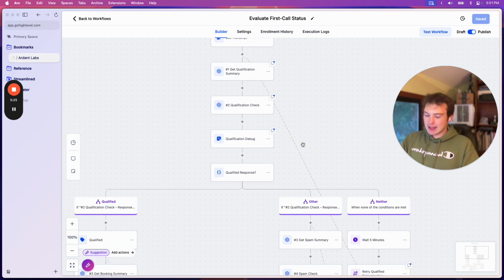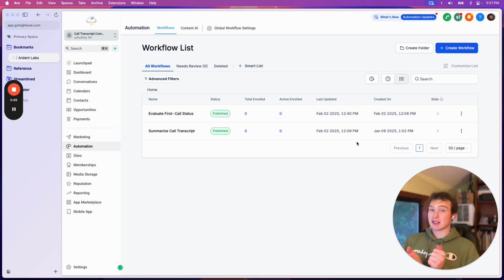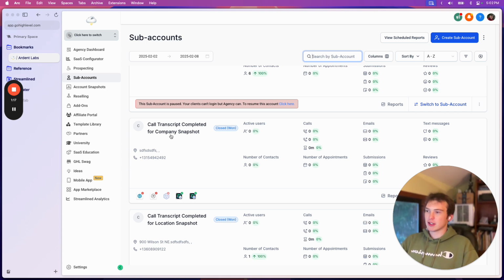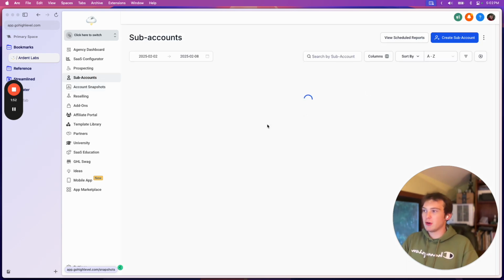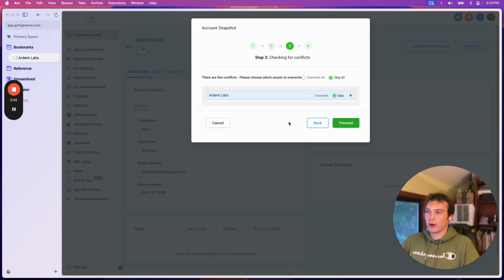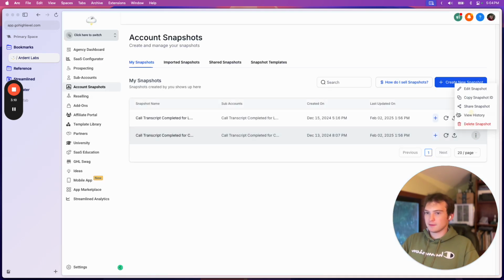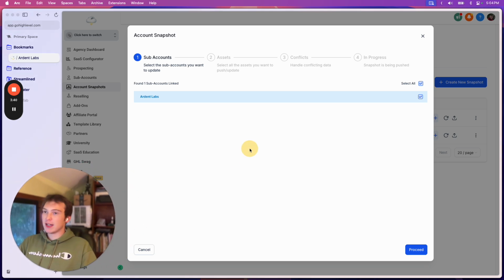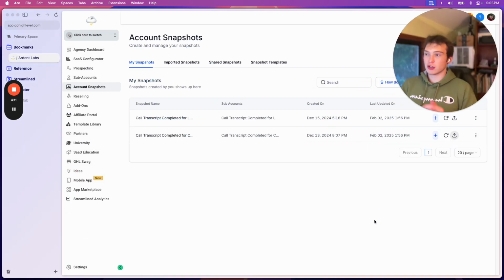How to duplicate a HighLevel workflow to all sub-accounts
Sorry about the audio btw, sounds really weird. I used my airpods for the mic which apparently all of my other videos are using my macbook microphone. I'll go back to the macbook mic next time.